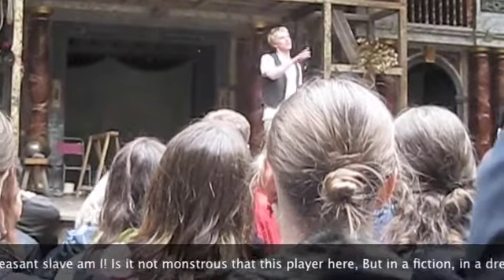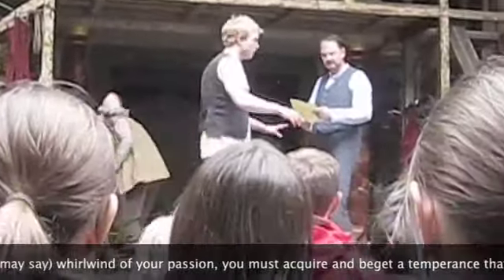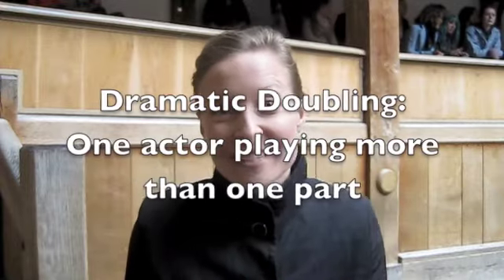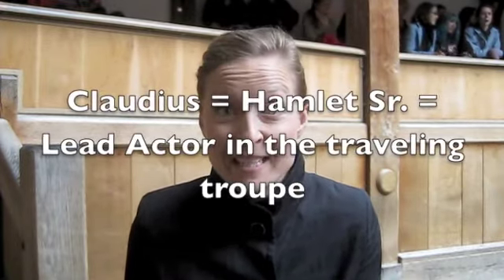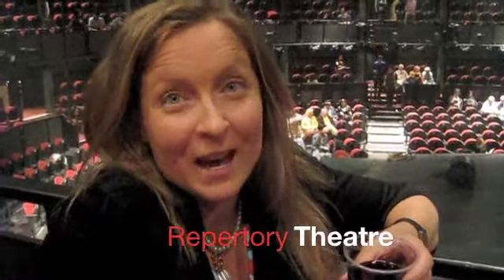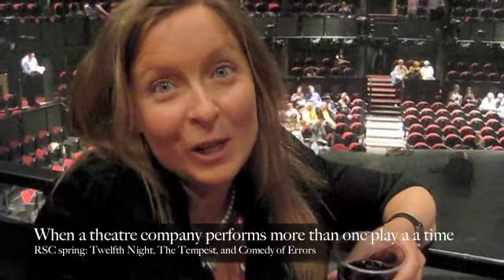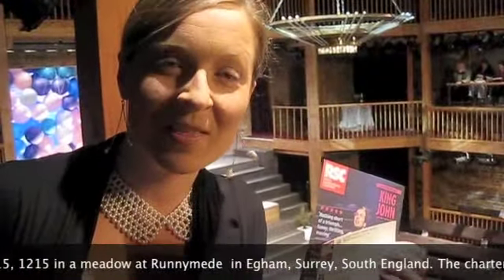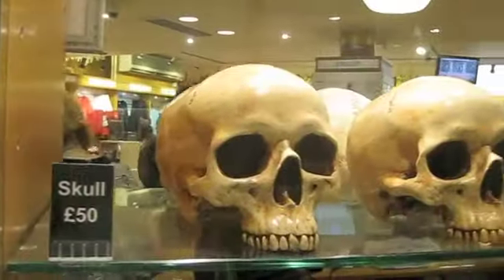Hi Class UK 2012